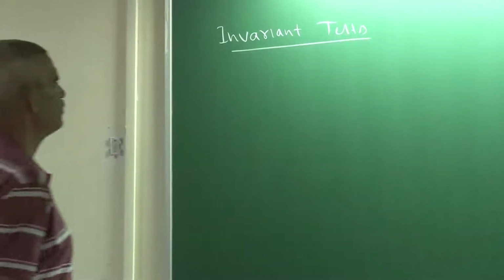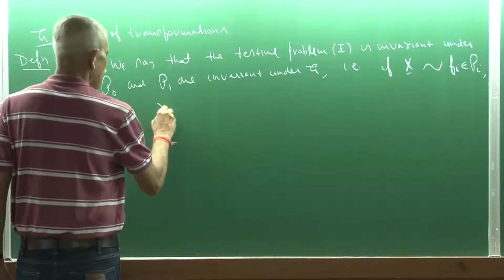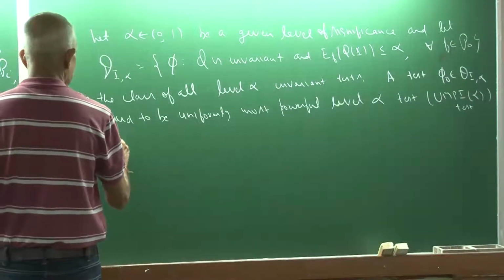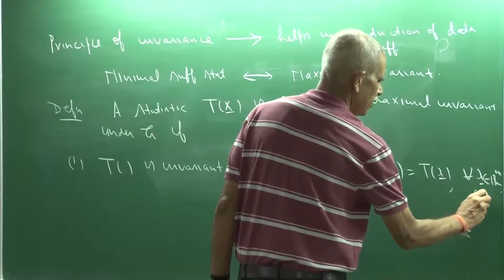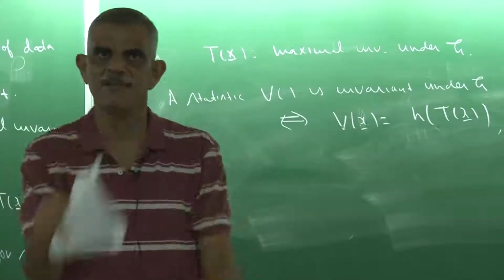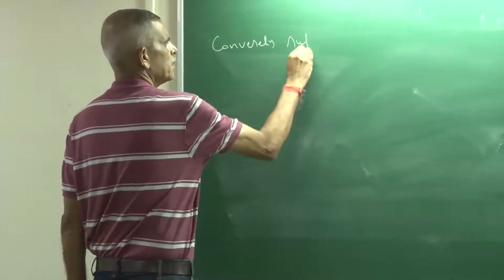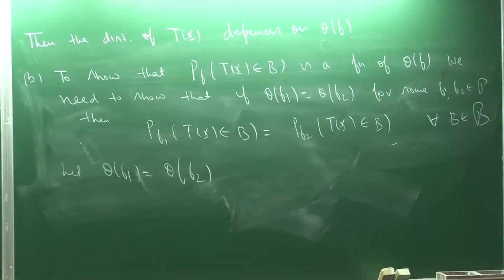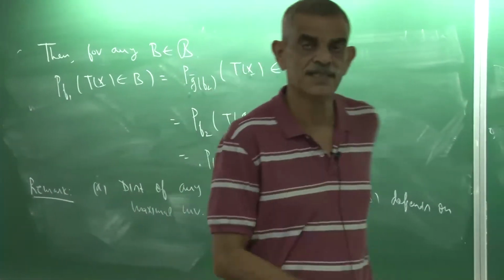Lecture Module 58 (Week 12): Invariant Testing of Hypothesis-V